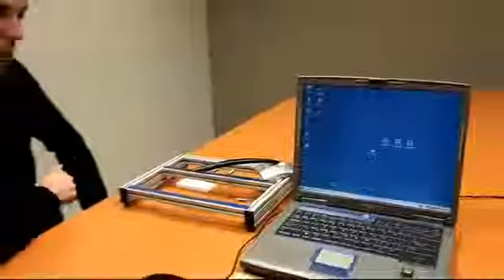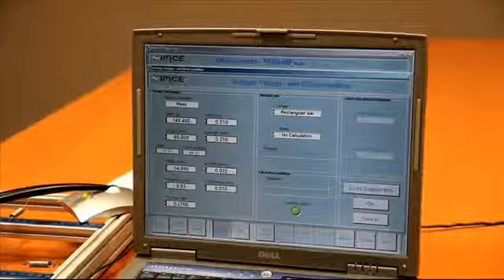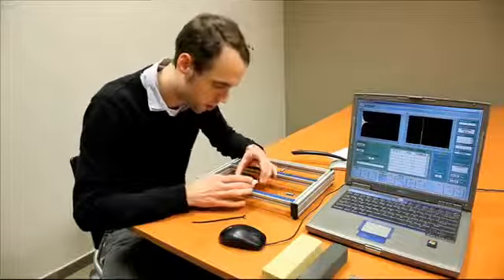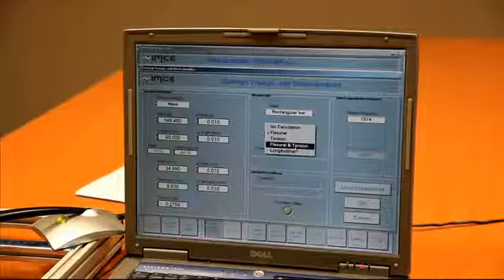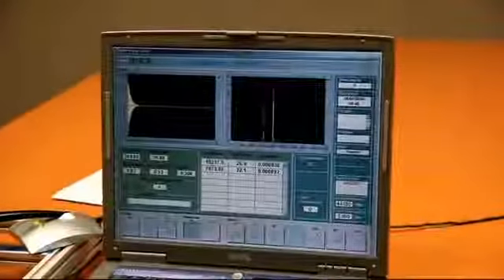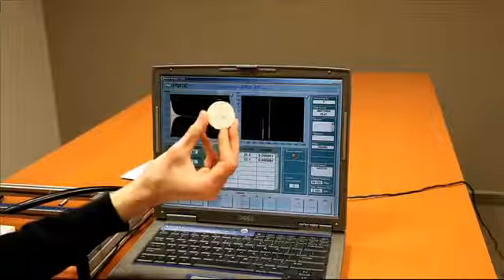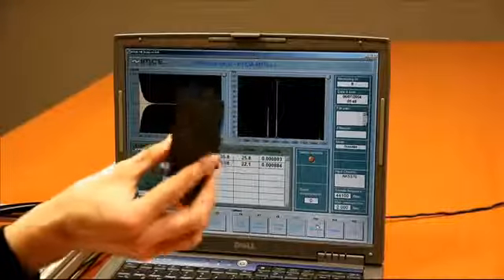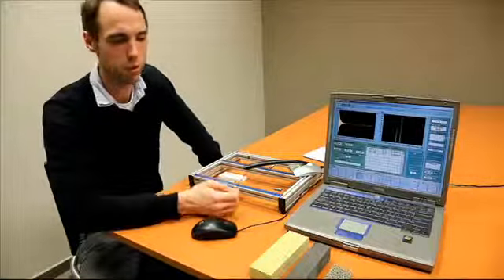동탄성계수측정 엠브로지아